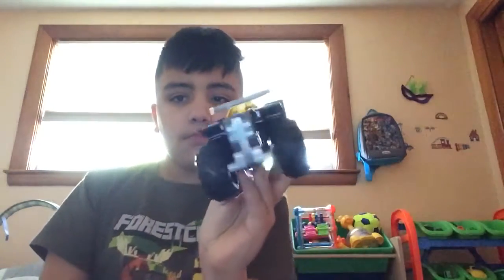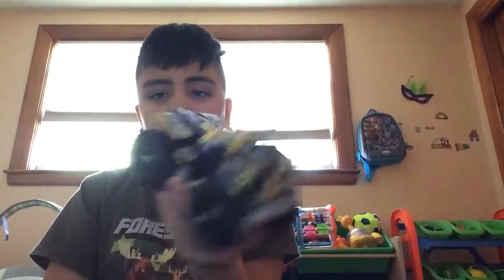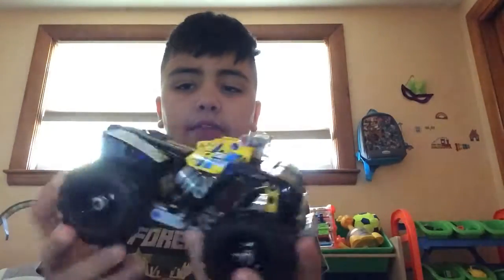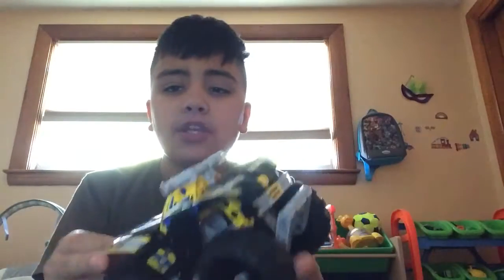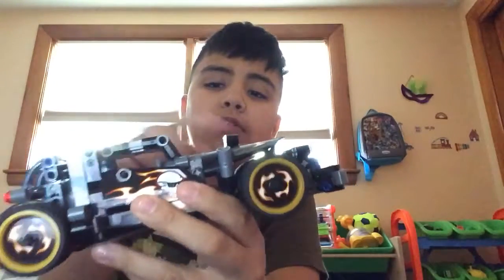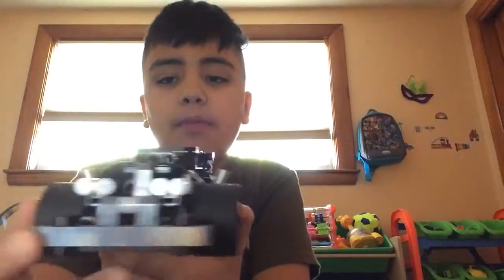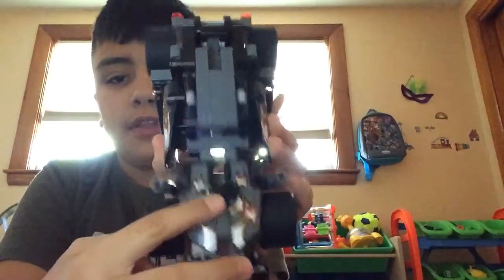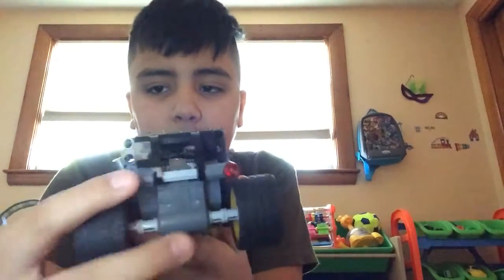Two lego truck that pull back and let go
I hop you like my videos